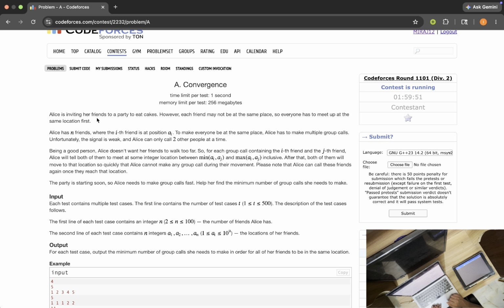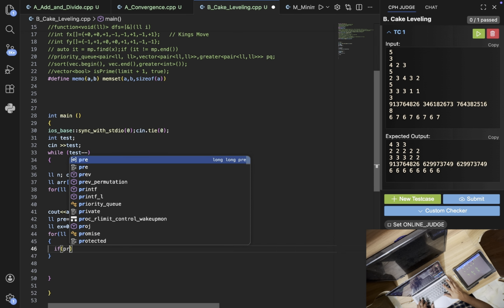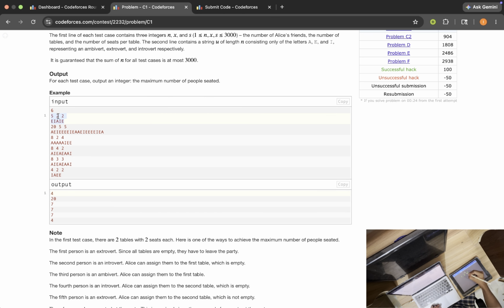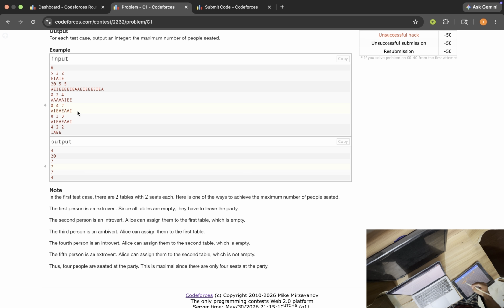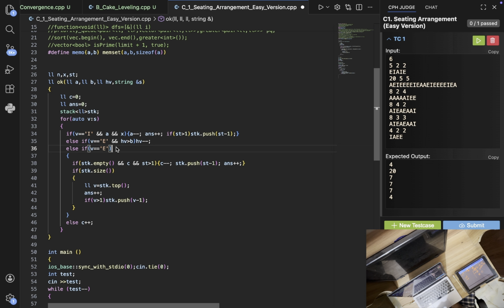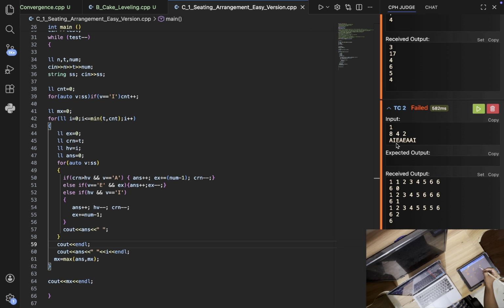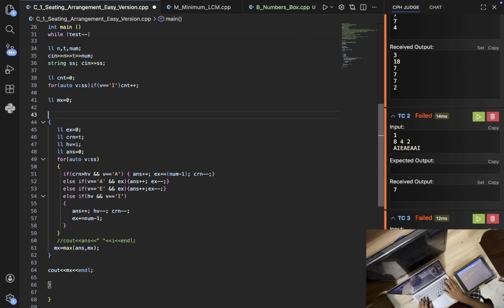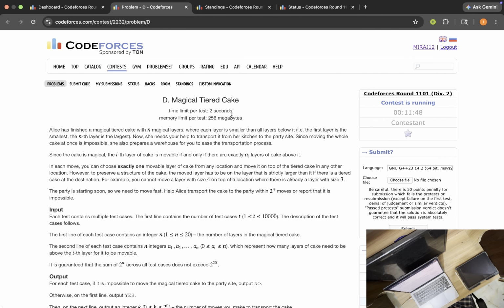Codeforces Round 1101 (Div. 2)